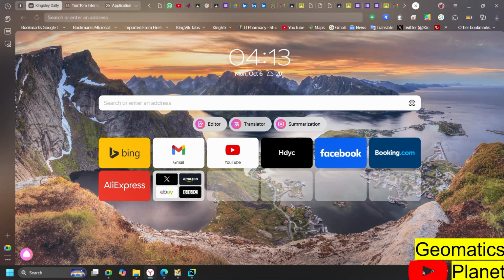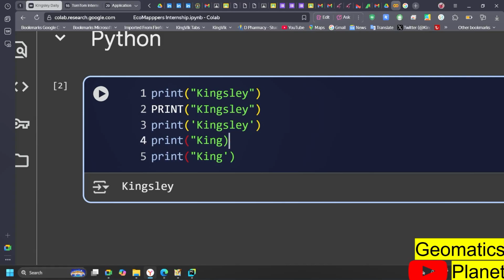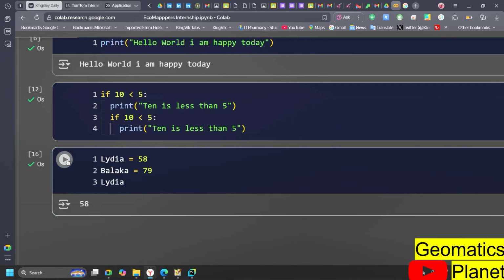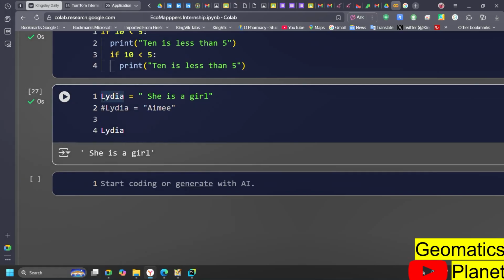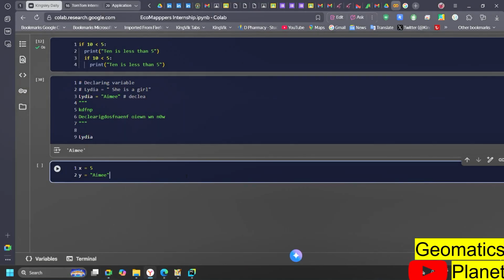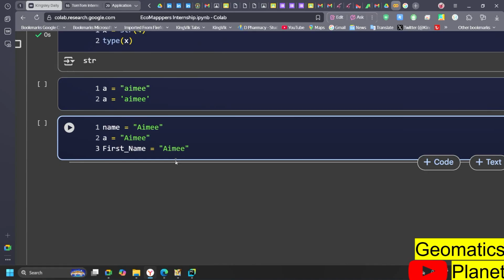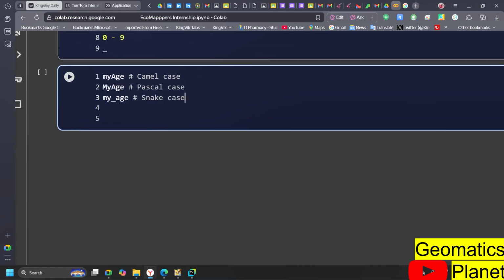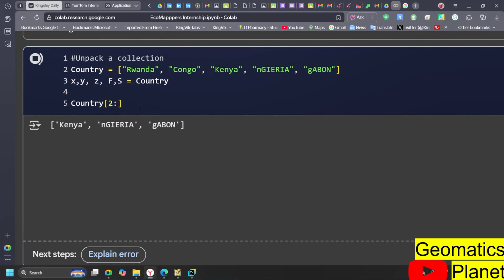Python for Beginners | Introduction, Syntax, Variables, and Comments Explained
In this beginner-friendly Python tutorial, you’ll learn the fundamentals of Python programming   perfect for anyone starting their coding journey. This video introduces you to Python syntax, indentation, comments, and variables, helping you understand the essential building blocks of any Python program.

You’ll learn how to:
💡 Write clean and readable Python code using proper syntax and indentation
💬 Use comments effectively to document your code
📦 Work with variables, understand naming rules, and assign multiple values
🎯 Perform type casting and explore multi-word variable naming styles (camelCase, PascalCase, snake_case)

By the end of this tutorial, you’ll have a strong foundation in Python programming basics, setting you up for more advanced topics like data structures, loops, and functions.